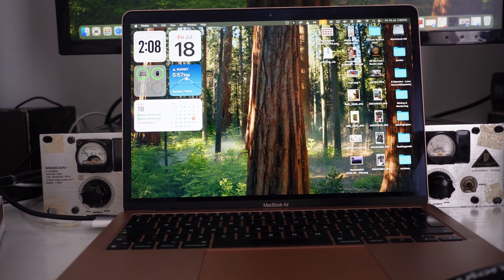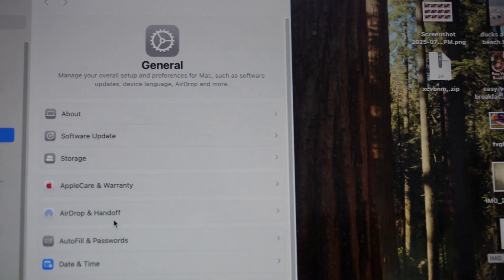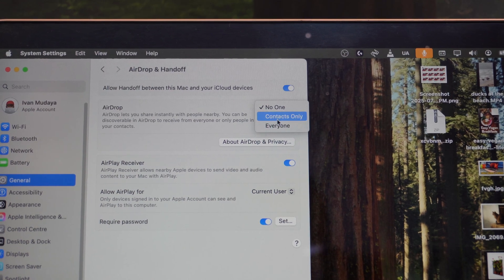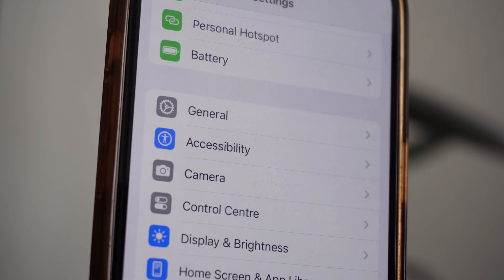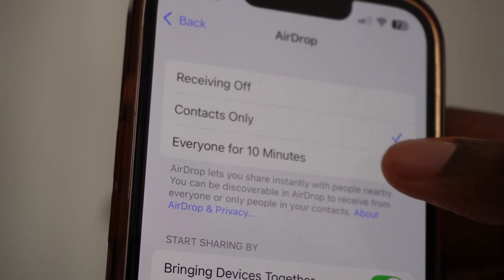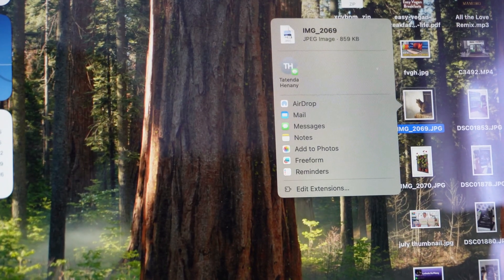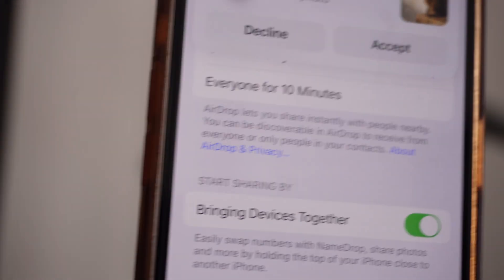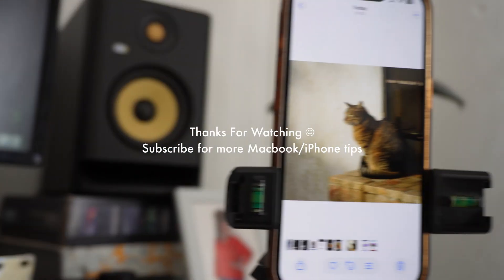How To Send Files From MacBook To iPhone - (Easy Guide)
Want to transfer files from your MacBook to your iPhone quickly and easily? 📱💻 In this step-by-step guide, I’ll show you the simplest ways to send files using AirDrop. Perfect for beginners and anyone looking to save time when moving photos, videos, documents, and more!

Whether you’re working on a project or just sharing media between devices, this tutorial will make it super easy!